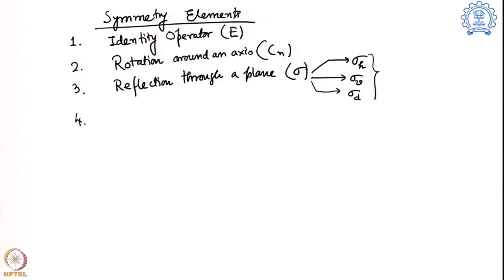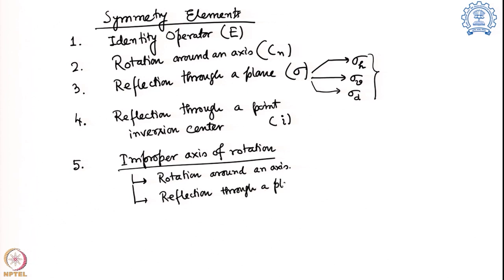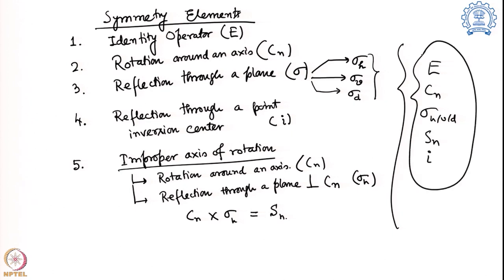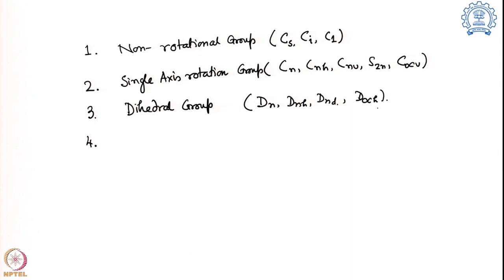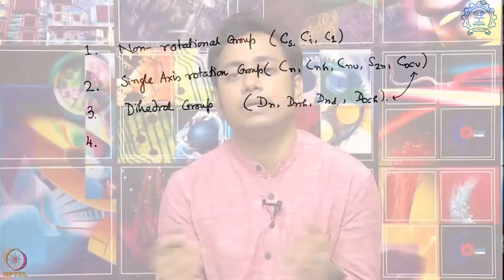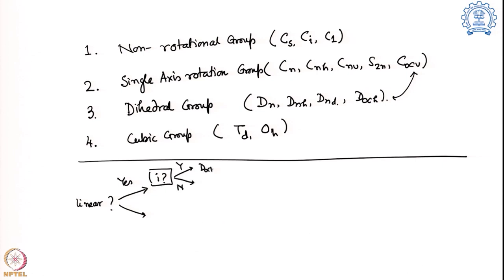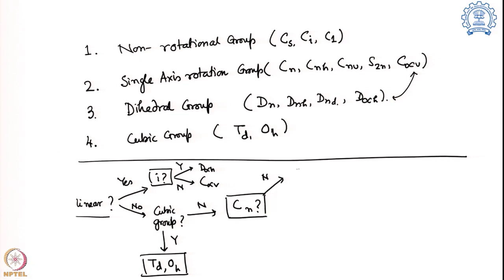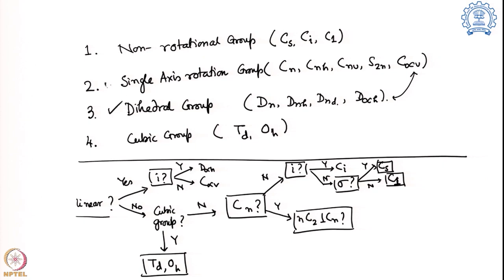Chirality and point group-1